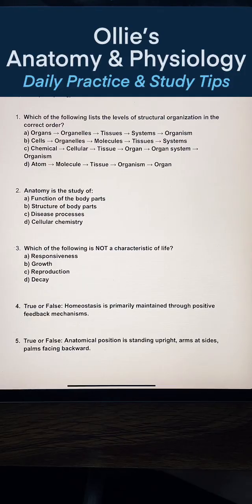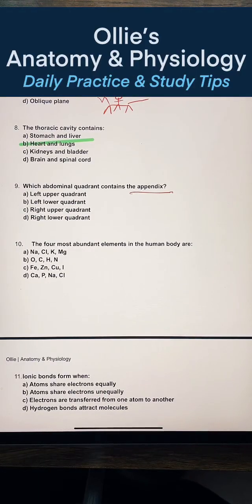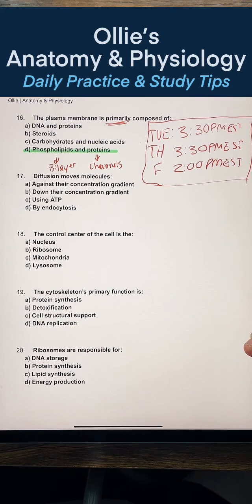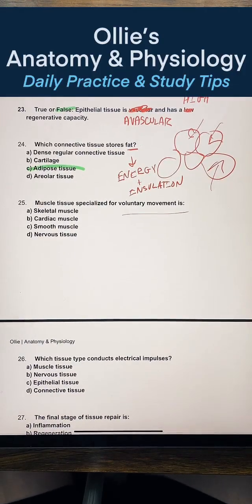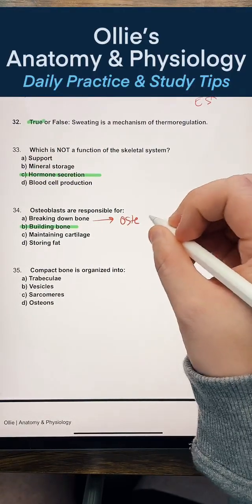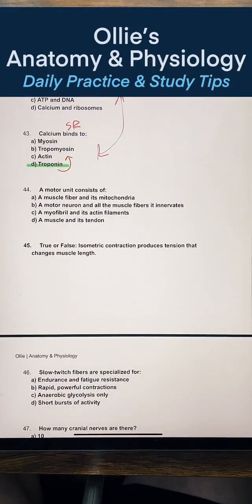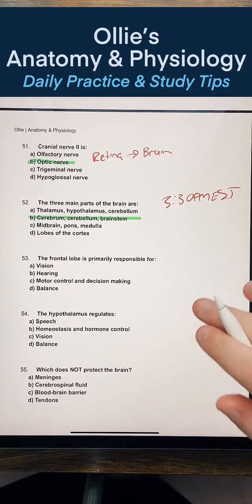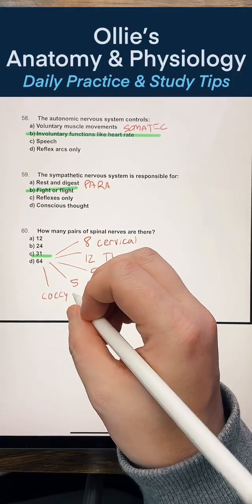8/25/25 HESI A2 / TEAS for Nursing Students LIVE Q&A: Anatomy & Physiology Exam Prep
👩‍⚕️ HESI / TEAS A&P EXAM PREP EBOOK